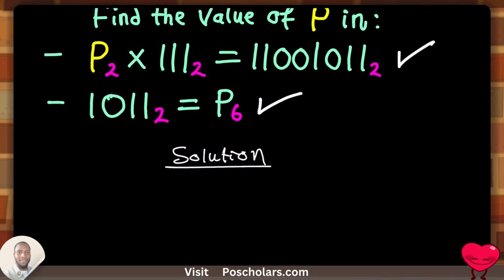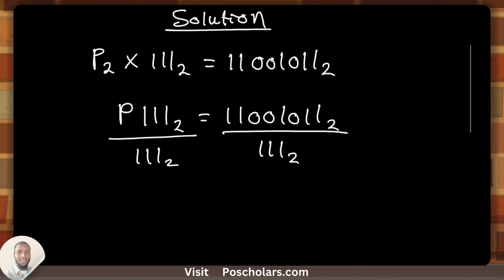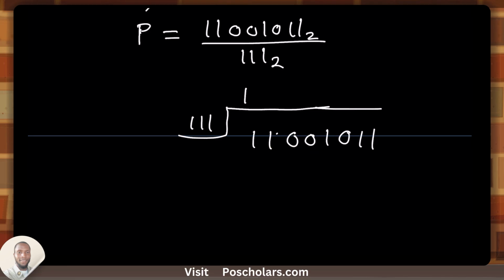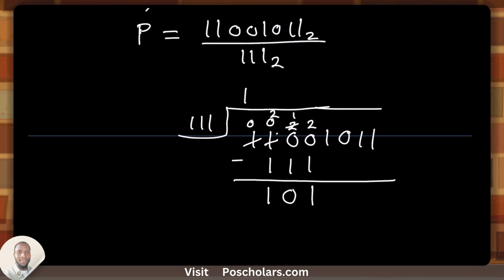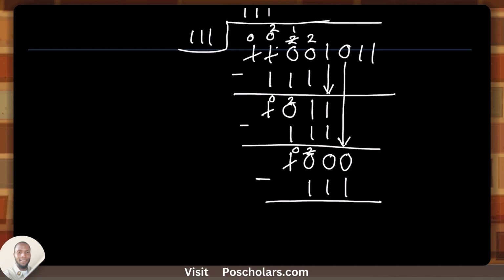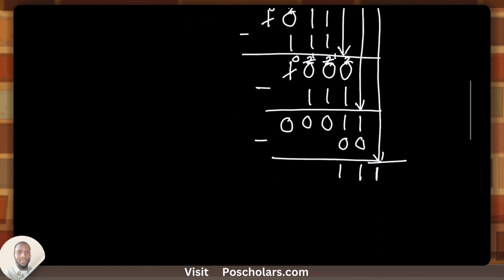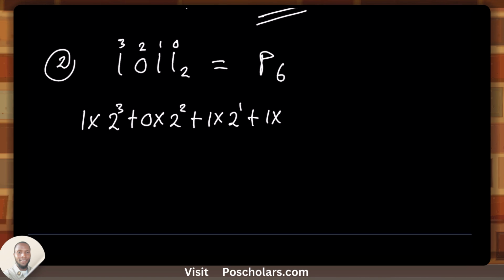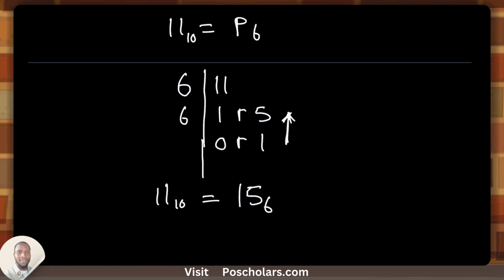Linear equation of other number bases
That moment in the exam hall when you see a simple "solve for x" question... but it's in Base 8 or Base 2! 🤯 Don't panic and don't skip the question!

This looks like a complicated problem, but I promise you it's one of the most straightforward questions you can get once you know the secret. In this video, I'll show you the simple hack to solve any linear equation in any number base with 100% confidence.

The trick is easy: Convert all the numbers to Base 10, solve the simple algebra you already know, and you have your answer! Let's break it down.

✅ The #1 golden rule for solving ANY equation involving different number bases.
🧠 A quick and easy method to convert numbers from any base to Base 10.
💡 The step-by-step process to isolate 'x' and find its correct value.
✍️ We will solve a real WAEC/JAMB-style exam question together from start to finish.
❌ Common mistakes to avoid so you don't lose easy marks.

This is a key skill you need to master for your exams and will help you build a strong foundation in algebra and number systems.

What math topic is giving you a headache right now?

This is your complete guide to solving linear equations in other number bases, a crucial topic for the mathematics syllabus in Nigeria (WAEC, NECO, GCE, and Post-UTME). Mastering this method of base conversion and basic algebra will fully prepare you for your JAMB UTME and beyond.